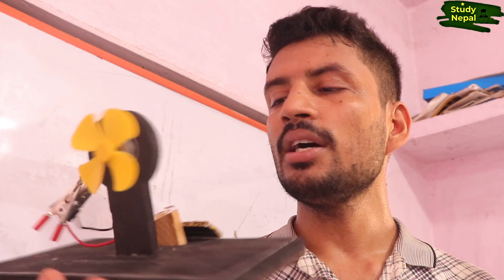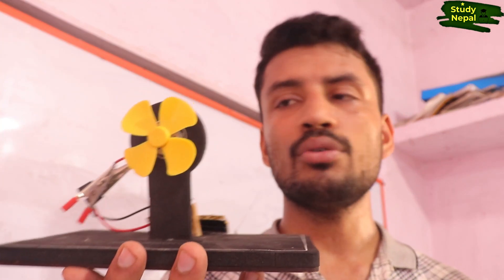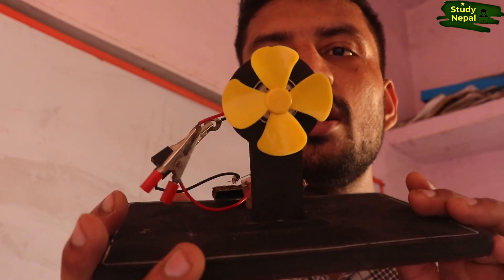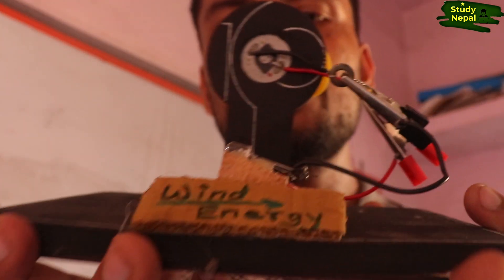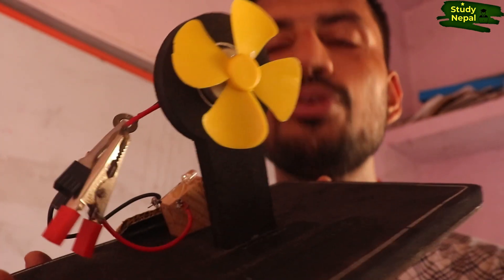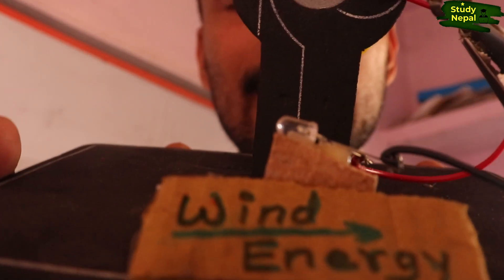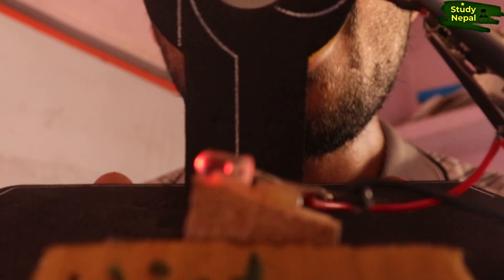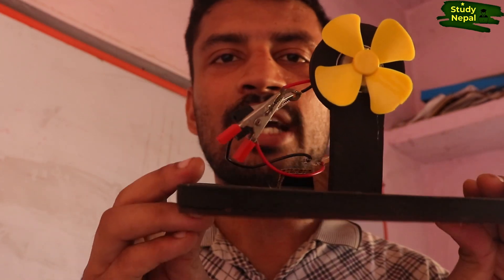Wind Energy demo || School level Science Project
❤Hlo Everyone
           Thank you for giving your minutes to watch my video..
This video contain An Idea to Make a WInd Energy Concept Easily At Home.
Materials Required :
1. DC motor
2. Propeller
3. LED Bulb (1.5v)

You can make such Experiment and can show in Science Project or Exhibition for good Remarks.